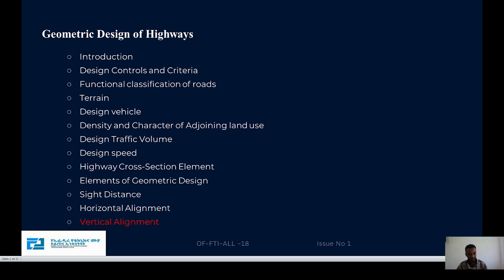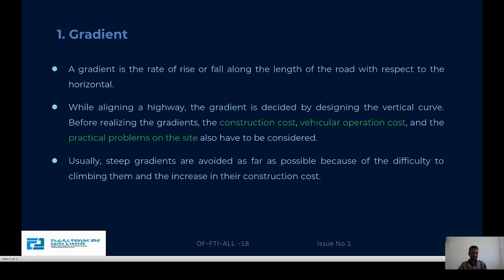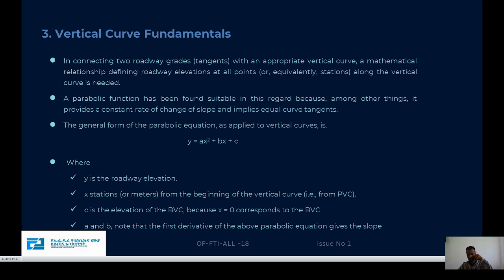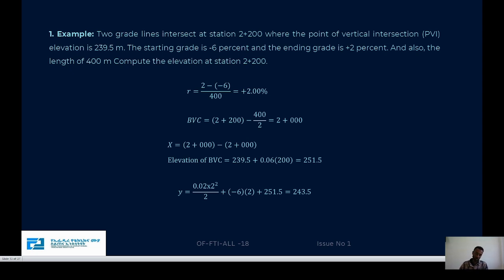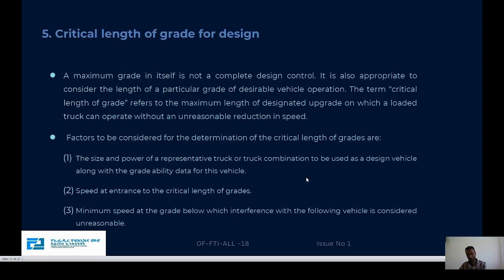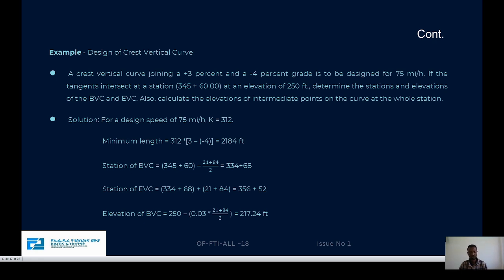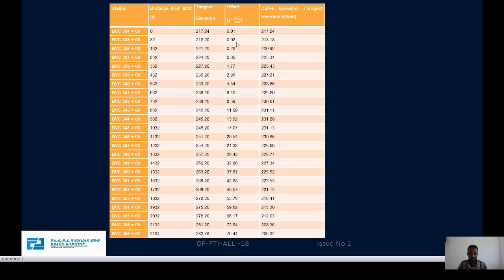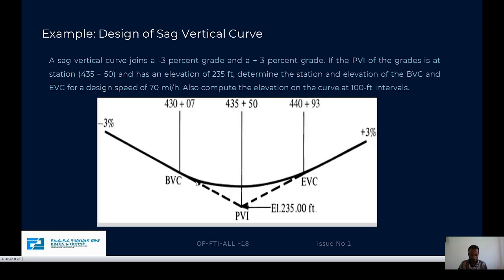Highway Engineering I- Lecture 13 | Geometric Design of Highways- Part 07 | Road Construction Techno